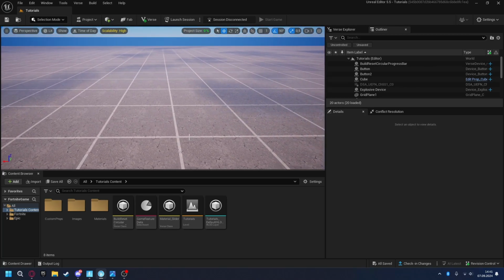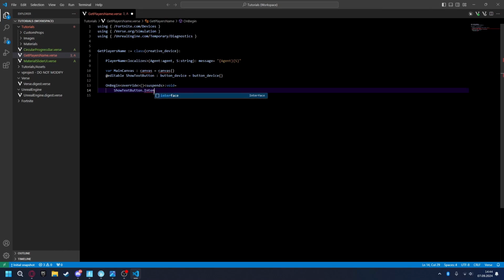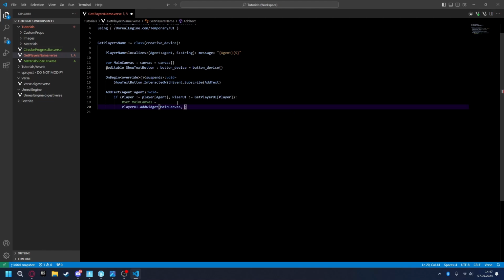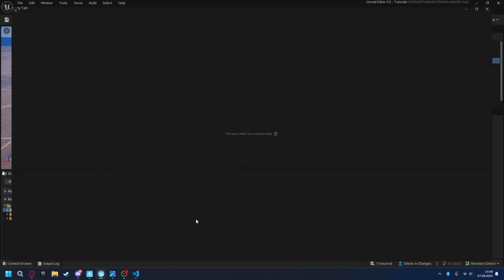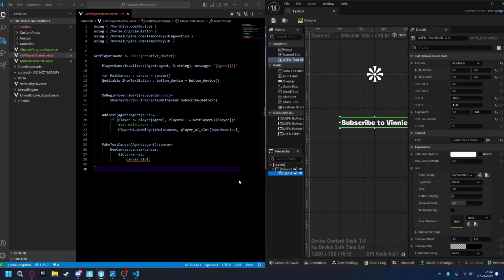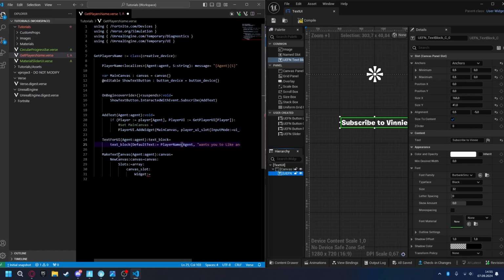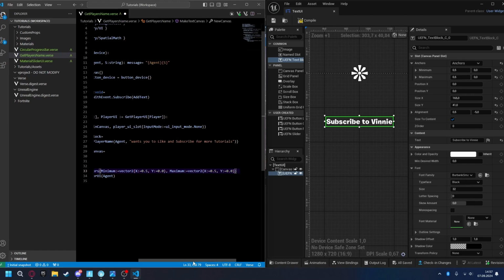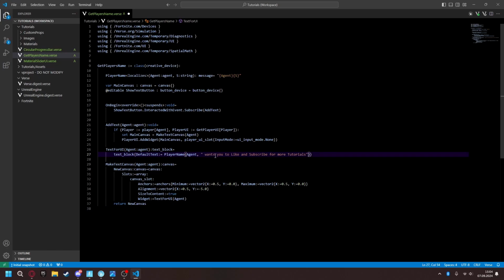How to get the Player Name in Verse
Sorry for the squishy sound quality I'm working on it!